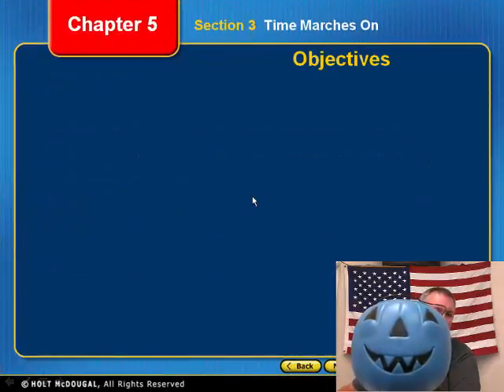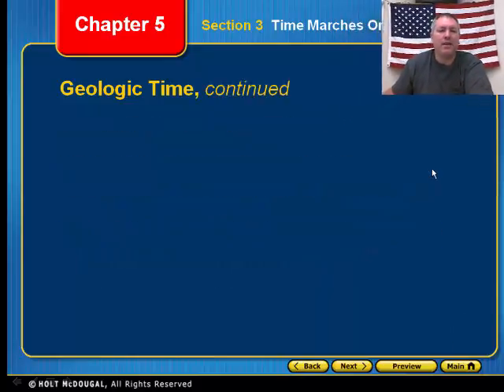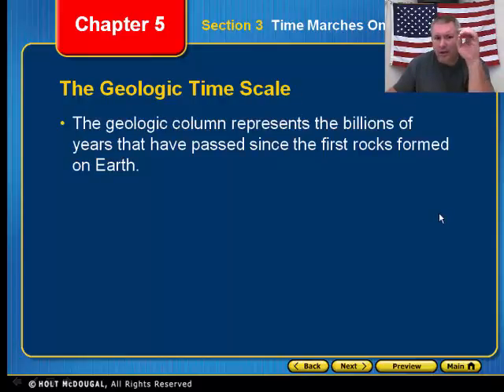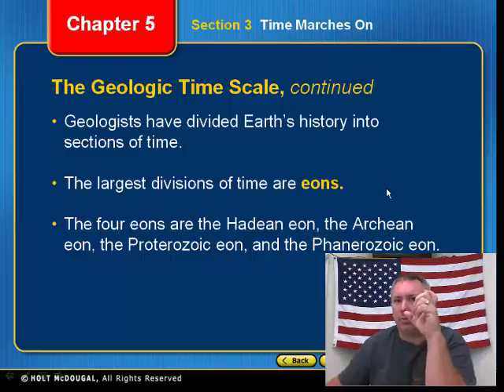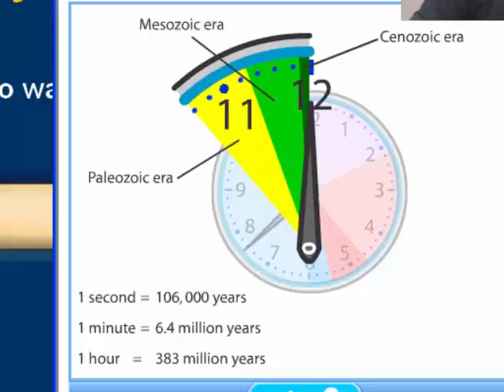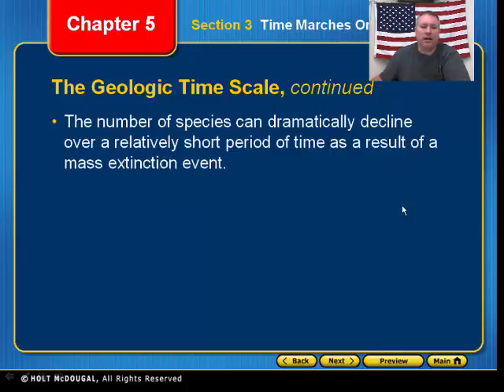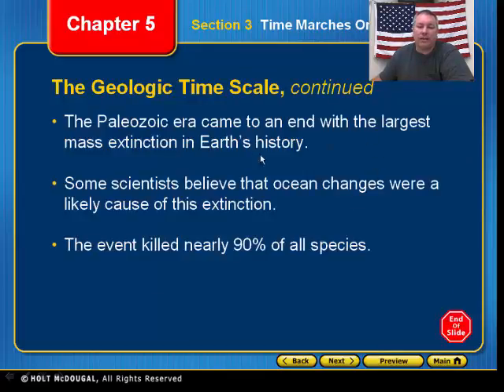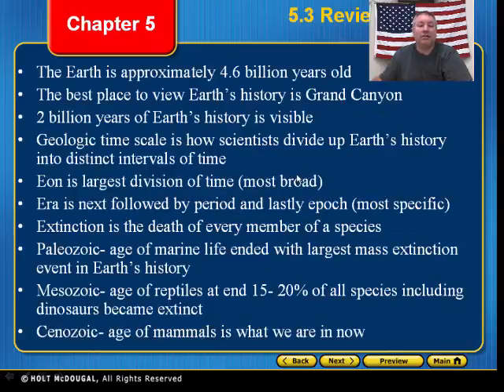8th Grade Science 5.3